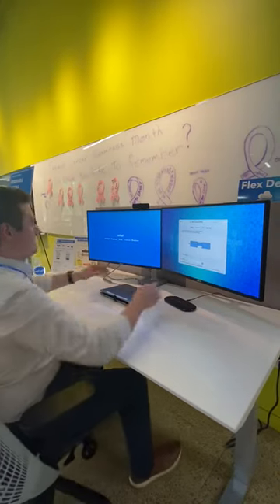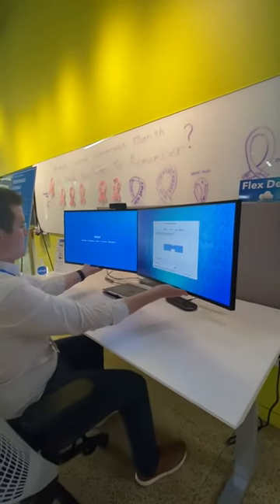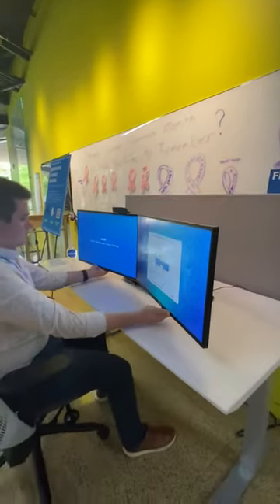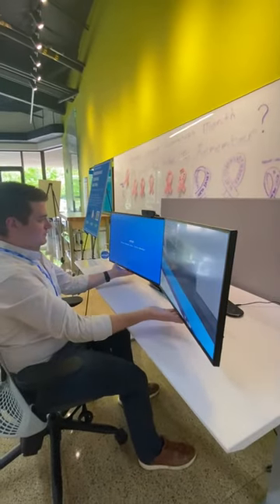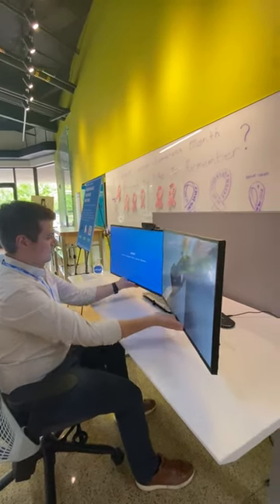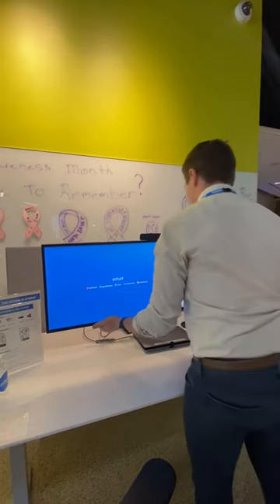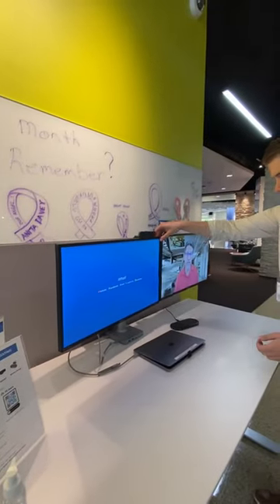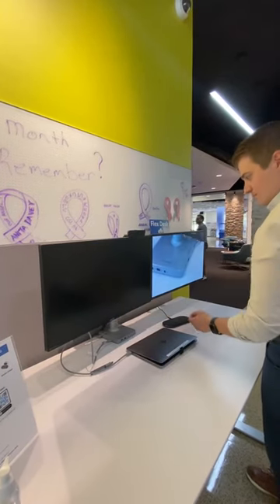Humanscale M8.1 Crossbar Adjustment Video